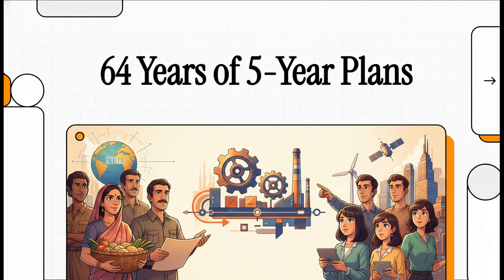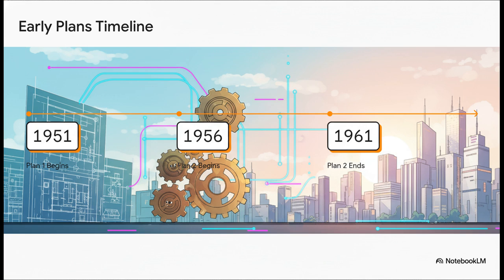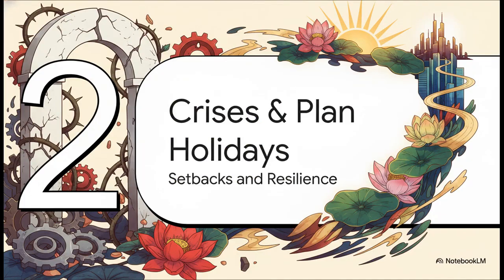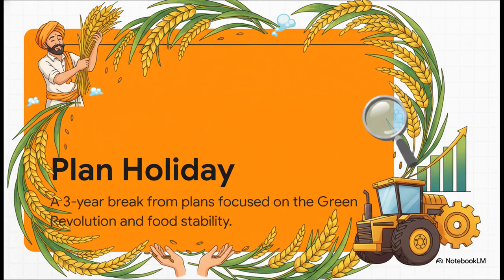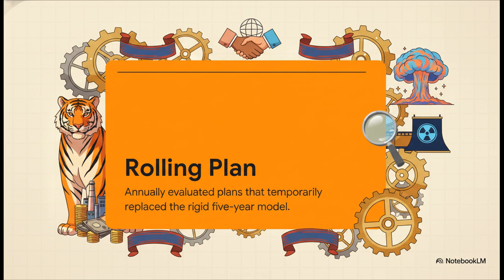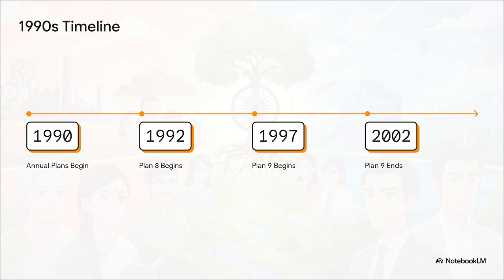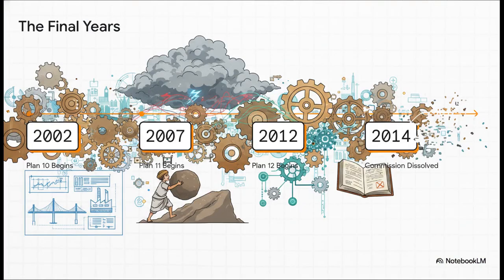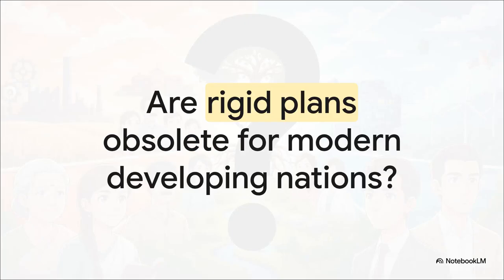Five year plan for ssc cgl 2026